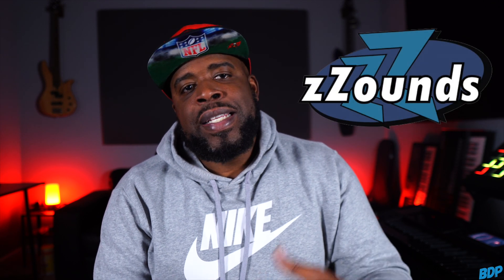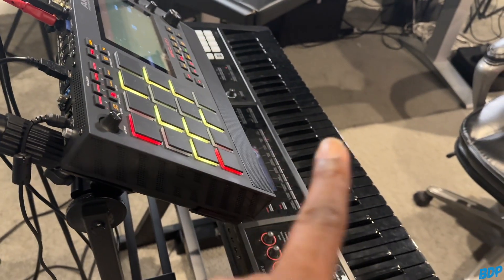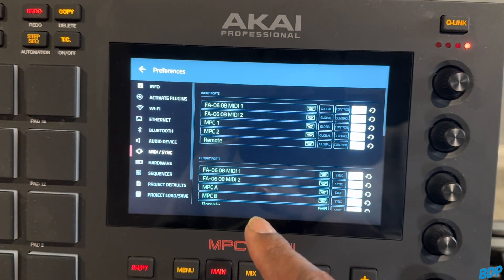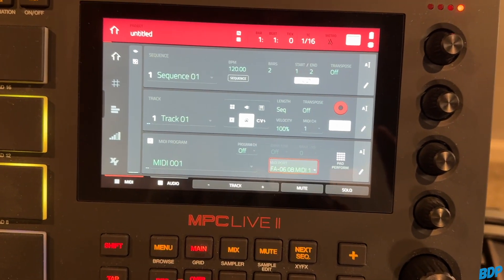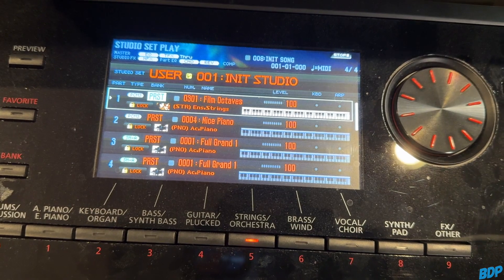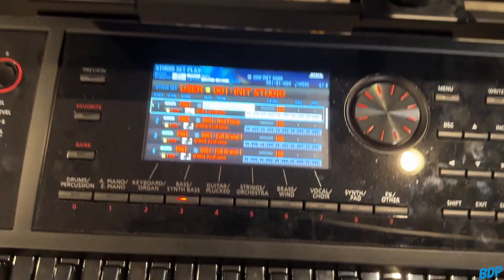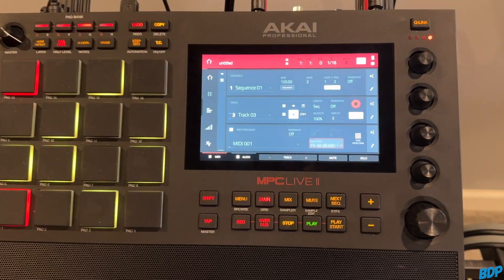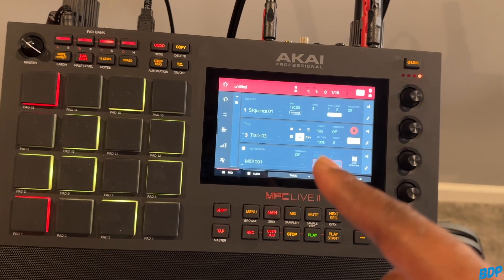How to Connect & Use the MPC Live 2 with the Roland FA-06